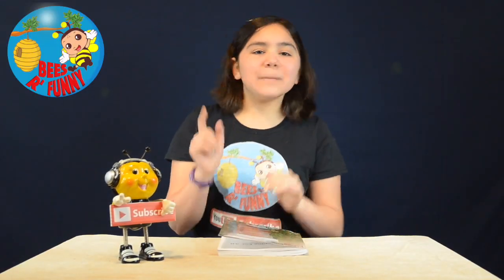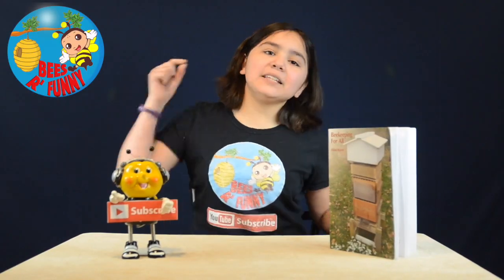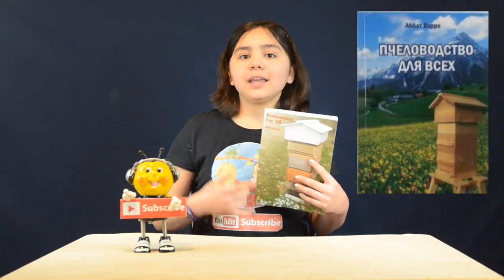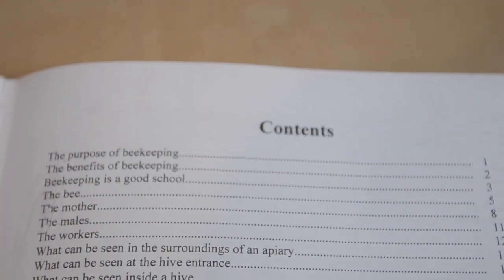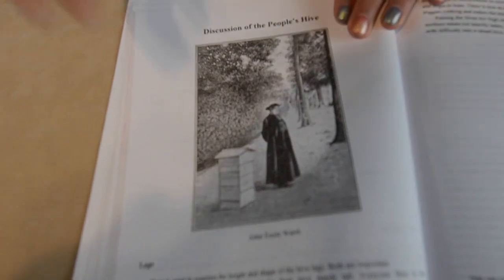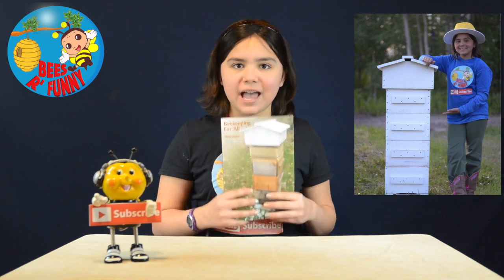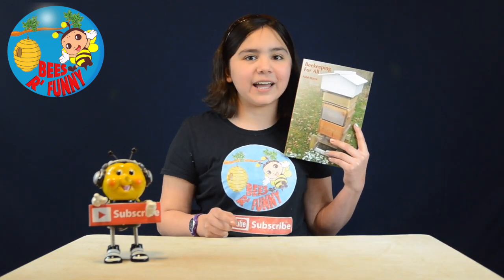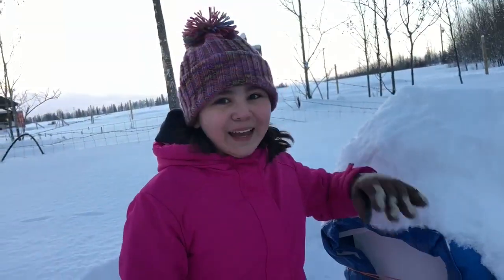BEEKEEPING FOR ALL - Émile Abbé Warré - Book review - Warre Hive beekeeping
DESCRIPTION:
HELLO EVERYONE!! Malvie here! First of all, BIG THANKS to all of you that have participated and voted for our next book review through Instagram, lovely people from all over the world!
In this episode, I am sharing with you a quick review on the book BEEKEEPING FOR ALL by Abbé Émile Warré, the father, the brain, and the designer of the Warre Hive beekeeping system, a natural, hands-off and bee-friendly way to keep bees!

Malvie

WE WILL BE MORE THAN HAPPY TO REVIEW ANY BOOK, OR PRODUCT RELATED TO POLLINATORS AND BEES.

Thank you soooo much for the support!.
Yara J. & Malvie.